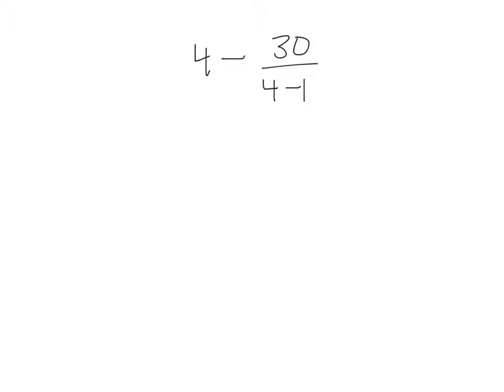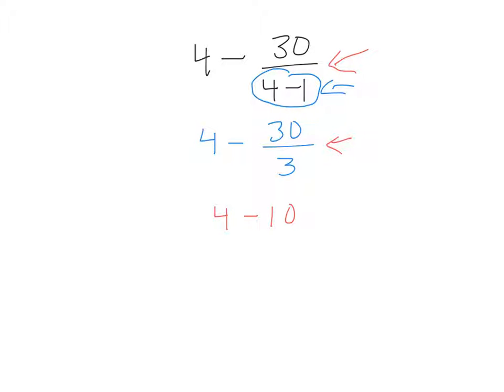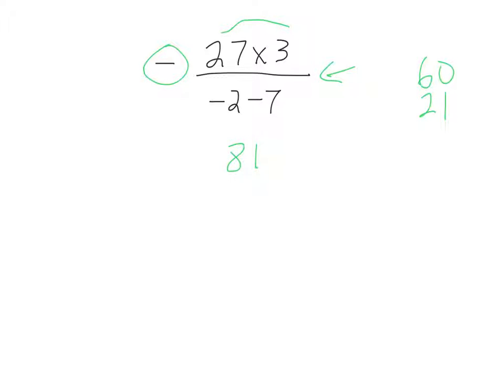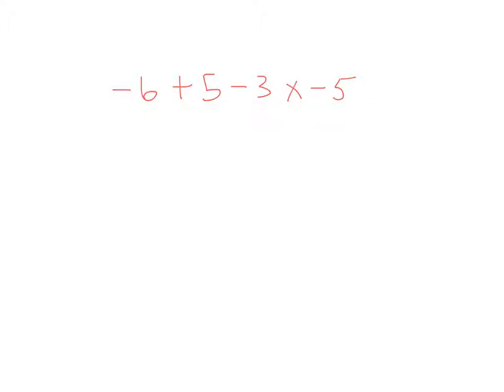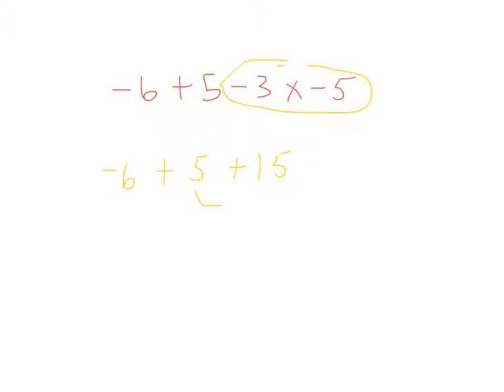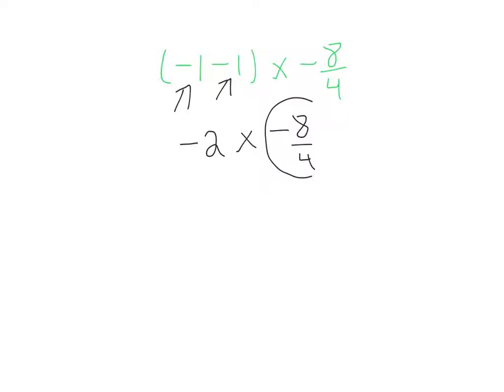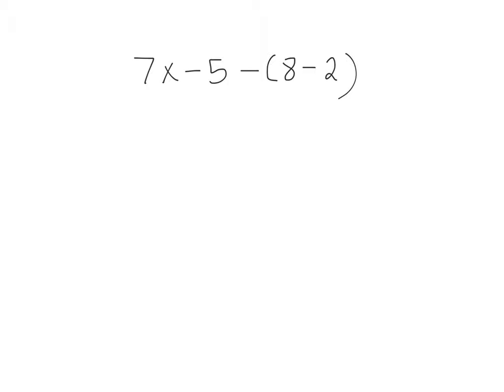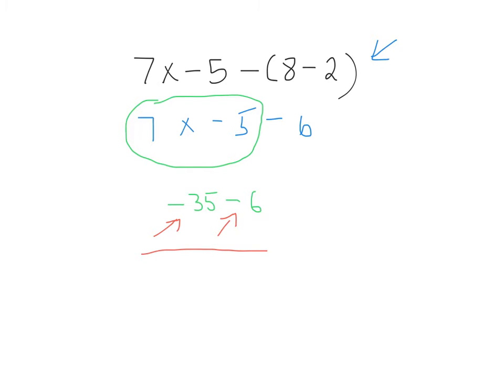5 Order of Operations Problems Mr. Burns